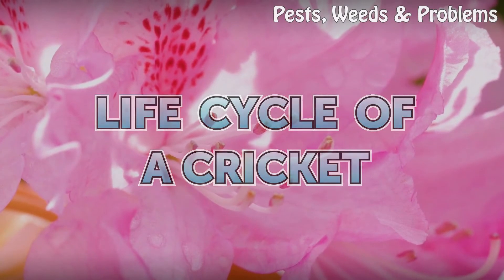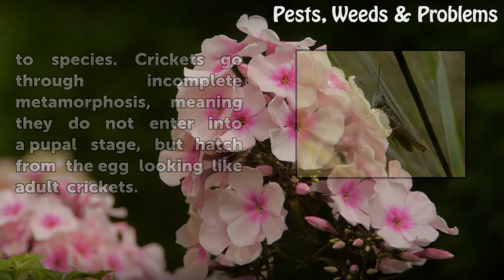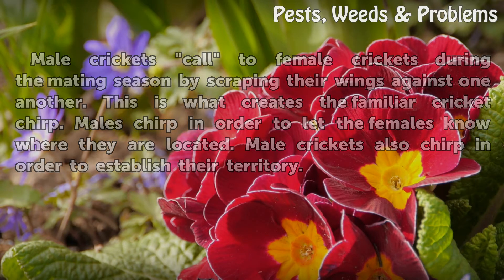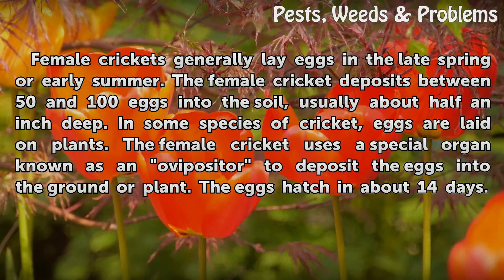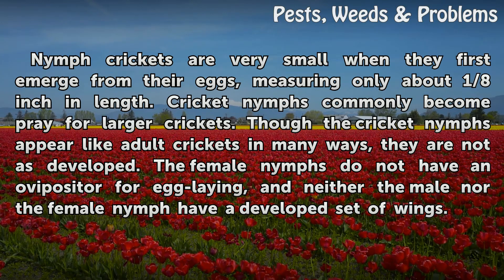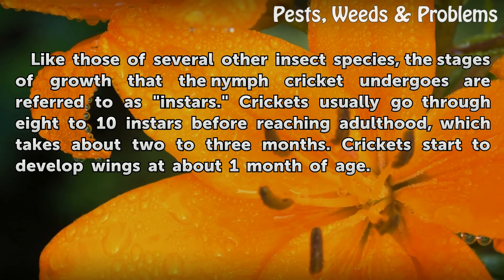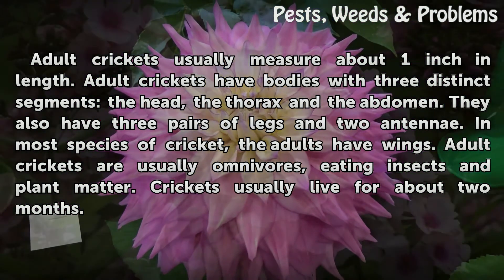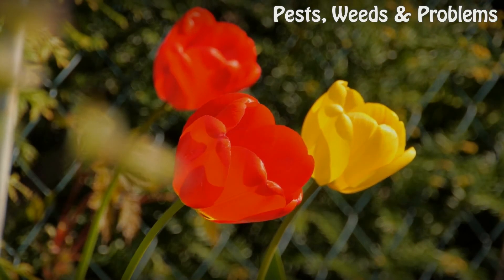Life Cycle of a Cricket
Life Cycle of a Cricket. There are many different species of cricket. Each species undergoes the same three key life cycle stages: egg, nymph and adult. The time needed to complete each stage varies slightly according to species. Crickets go through incomplete metamorphosis, meaning they do not enter into a pupal stage, but hatch from the egg...

Table of contents Life Cycle of a Cricket
Mating 00:41
Eggs 01:04
Nymphs 01:33
Instars 02:01
Adults 02:24